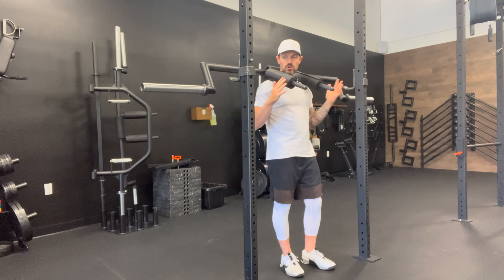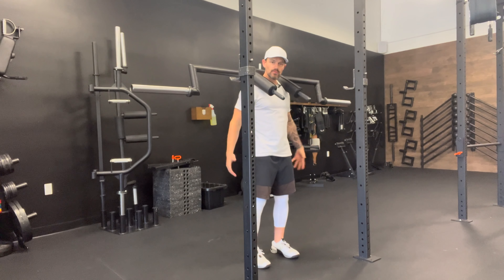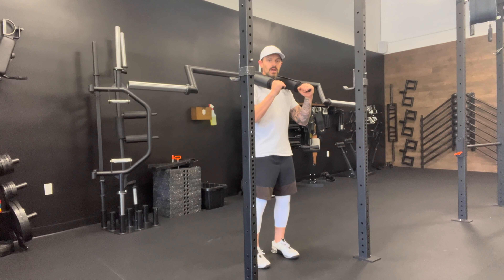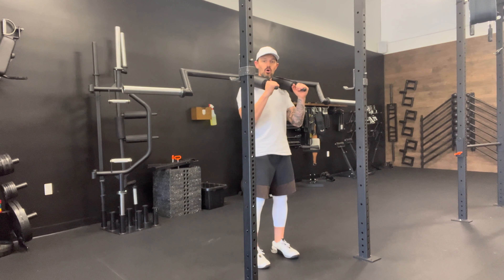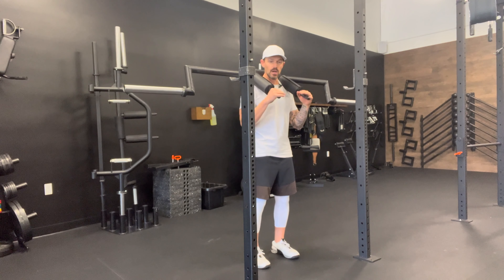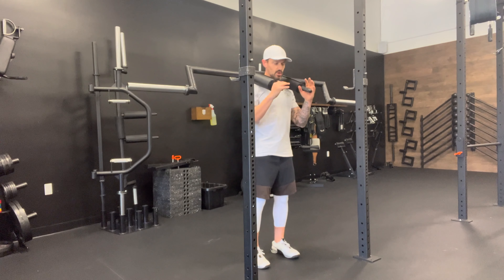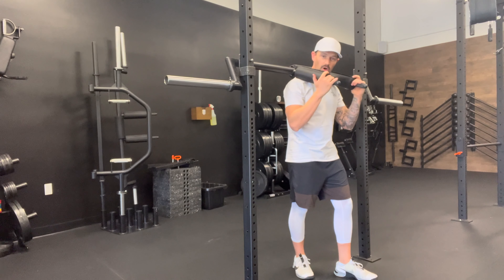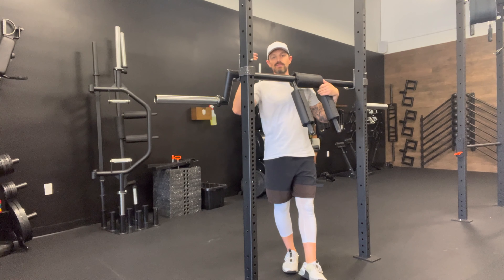Safety Bar Good Mornings